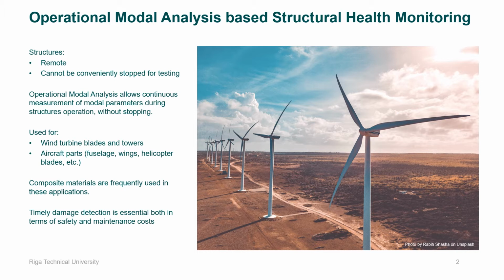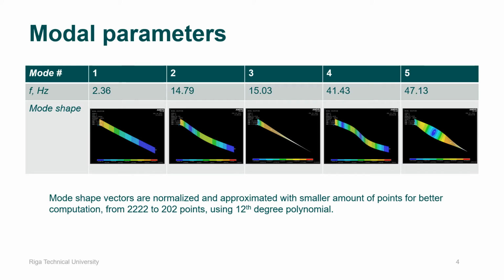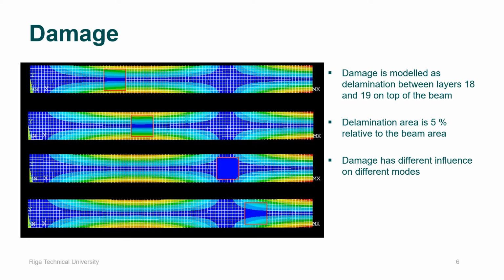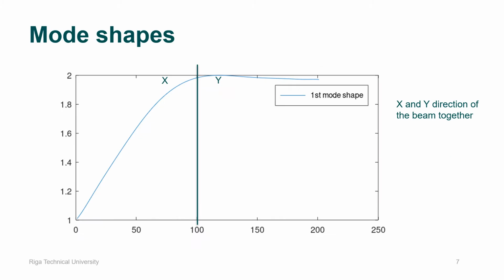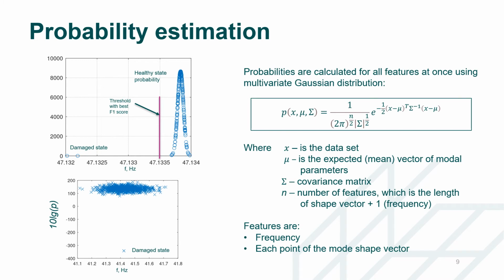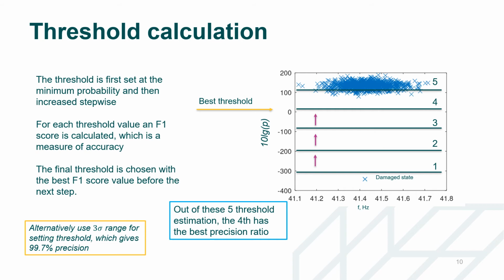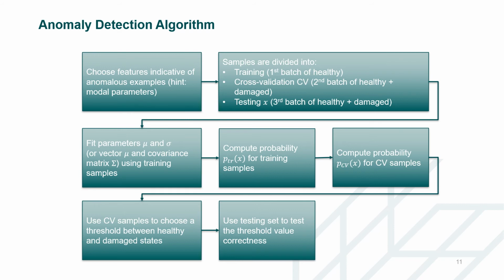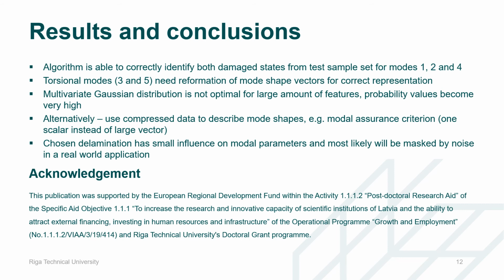083 - Prospects of Structural Damage Identification Using Modal Analysis and Anomaly Detection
Prospects of Structural Damage Identification Using Modal Analysis and Anomaly Detection
Deniss Mironovs1, Karlis Dzelzitis1, Sandris Ručevskis1
1Institute of Materials and Structures, Riga Technical University, Kalku street 1, Riga, Latvia, LV-1050